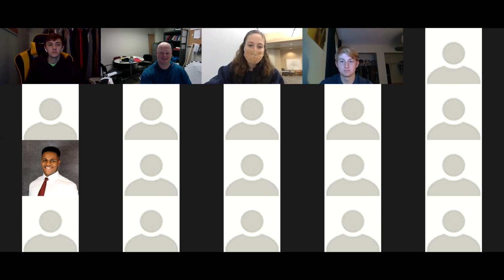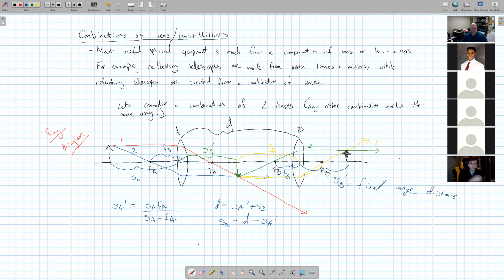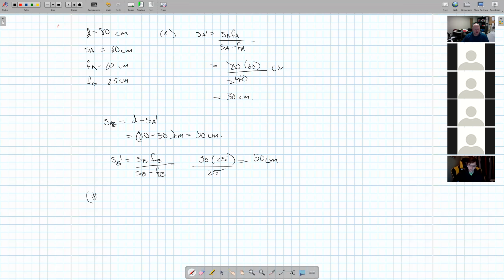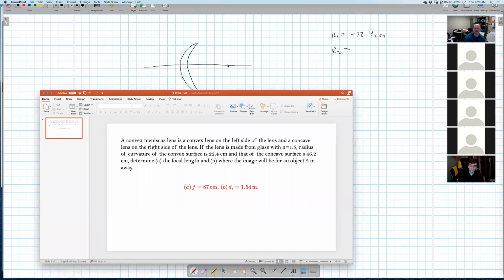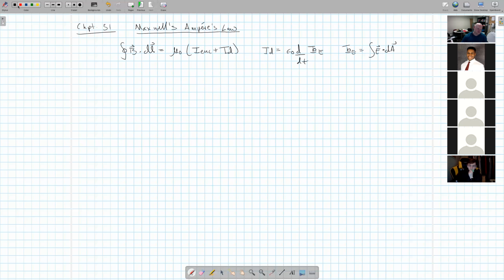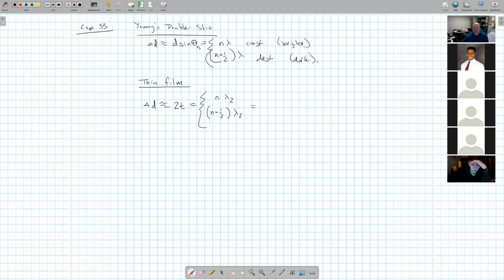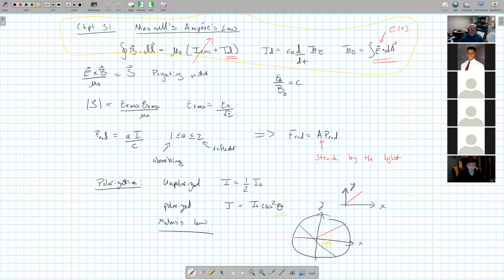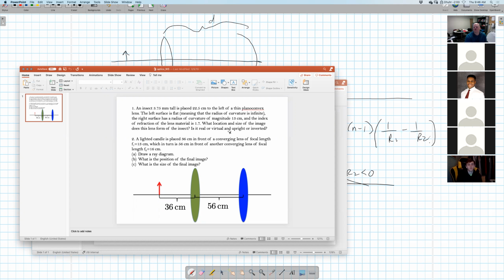PHYS206 December 3, 2020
We finished the course by discussing combinations of lens and lens and mirrors and the Lensmaker's equation. We finish by reviewing for Exam 5.